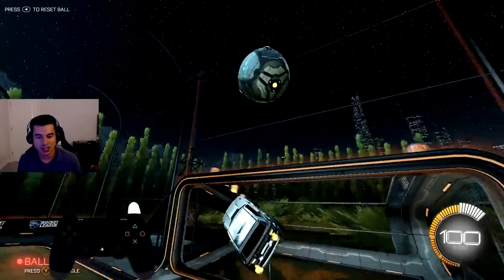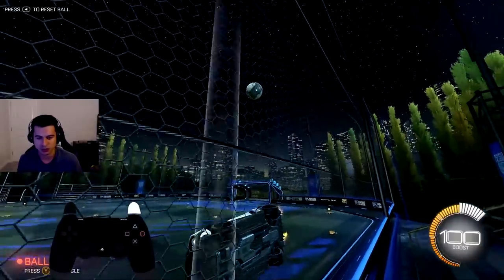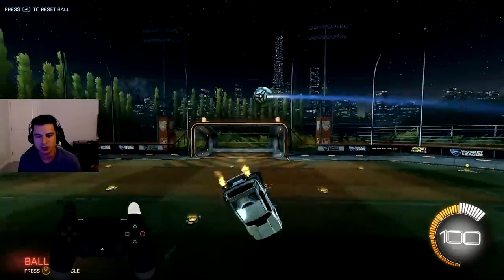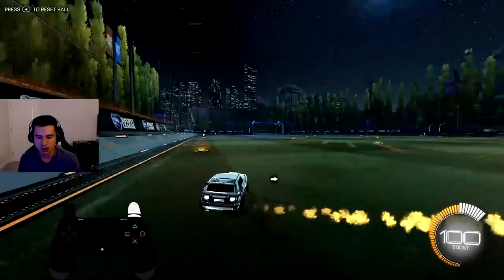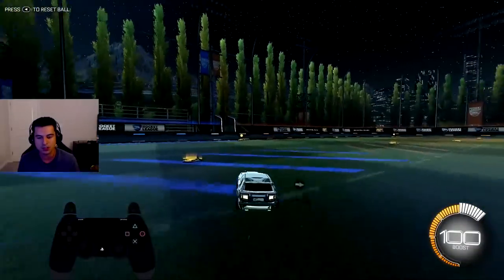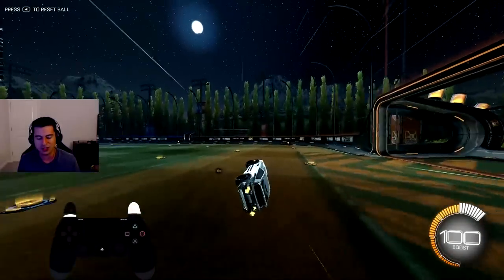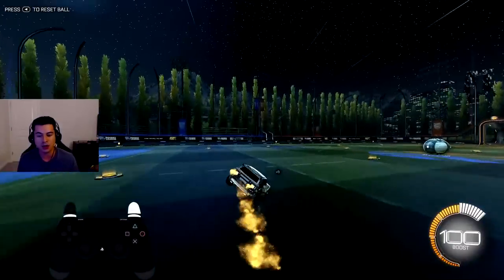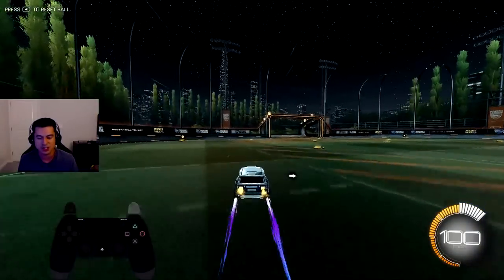How to improve your car control in Rocket League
Hey guys, here's a rocket league ground movement tutorial which includes stuff that could help people from a beginner level or to a more advanced level as well such as speedflips. If you guys liked it be sure to let me know and also comment on what kinda tutorials you would want me to make next.